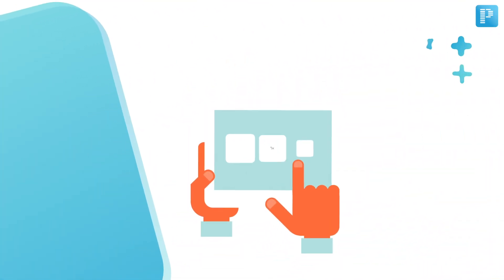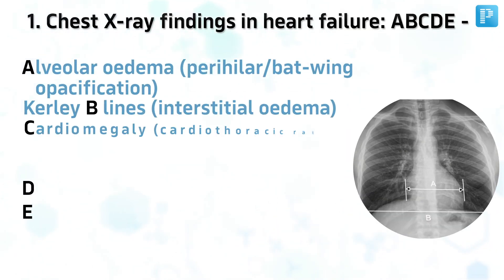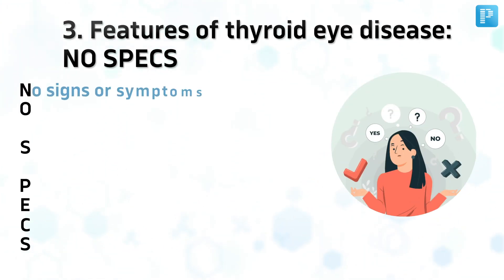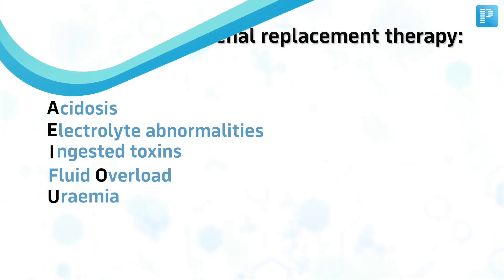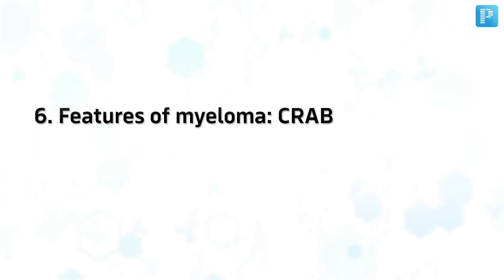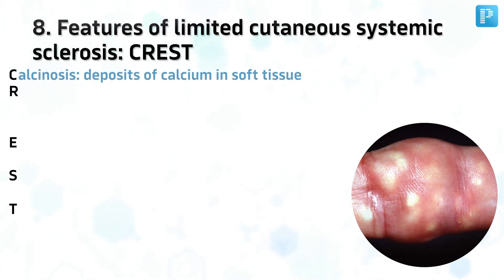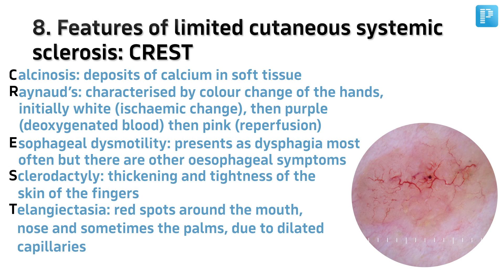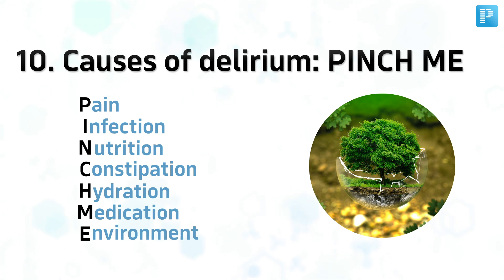High Yield Mnemonics revision Part #4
Facing challenges in memorizing your exam material? 🤯 Look no further! PrepLadder introduces an exclusive series featuring High Yield Mnemonics, a game-changing tool to help you recall even the most challenging topics effortlessly! 🔥👨‍⚕️

Why PrepLadder?